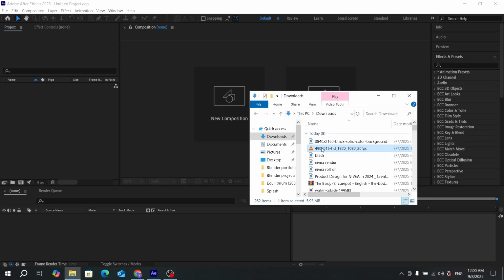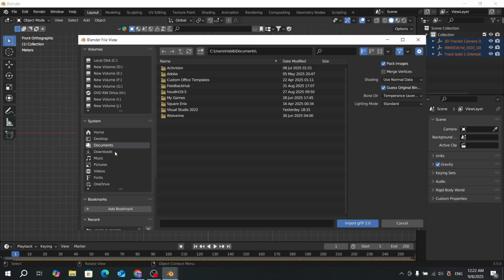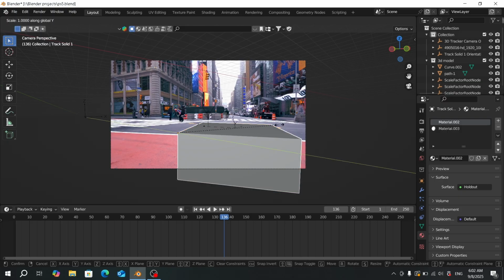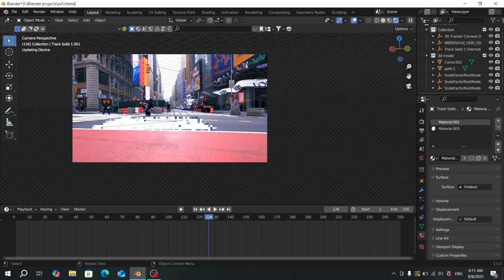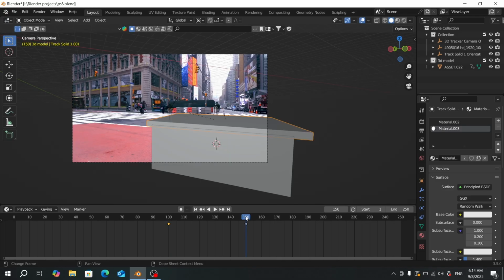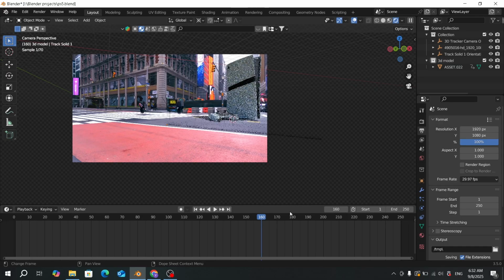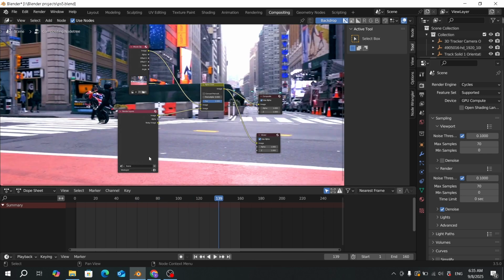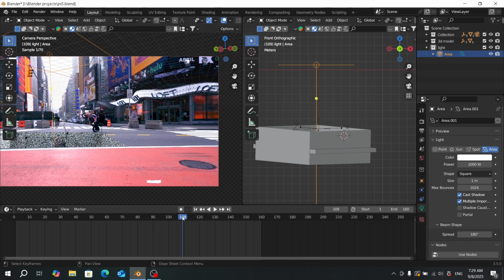Make viral CGI ads to get clients tutorial